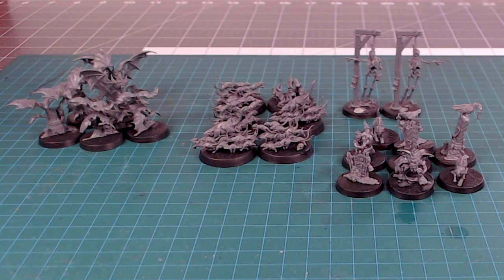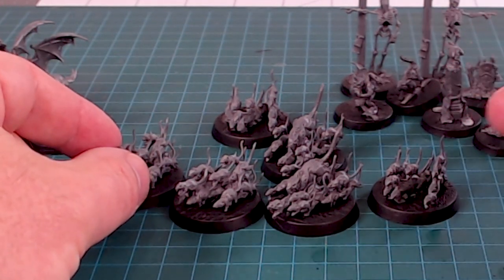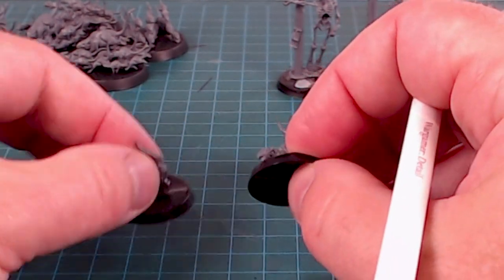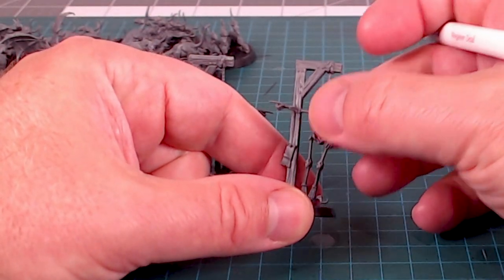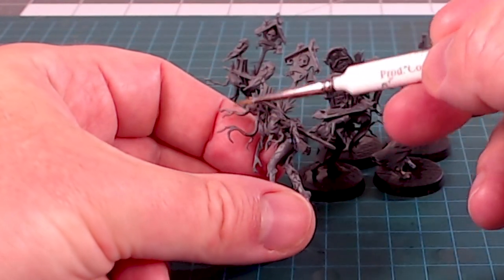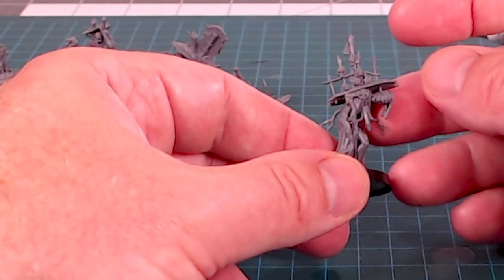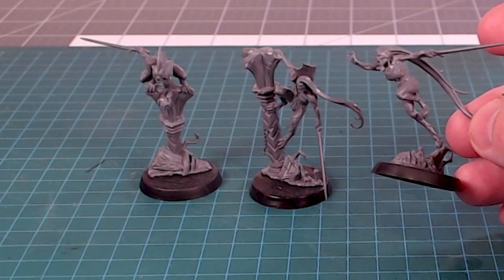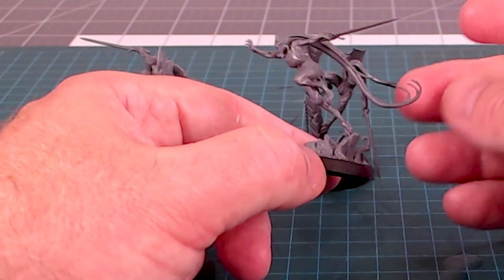Soulblight Gravelords Review - Cursed City Box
Hey all,

Come take a look at the new Gravelords models from the Cursed City box.